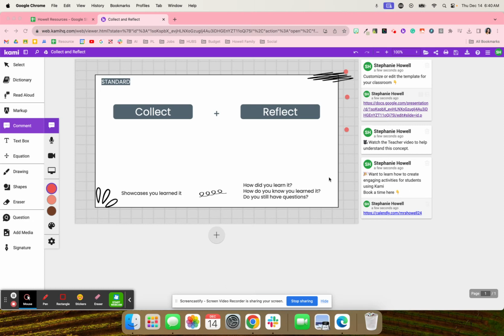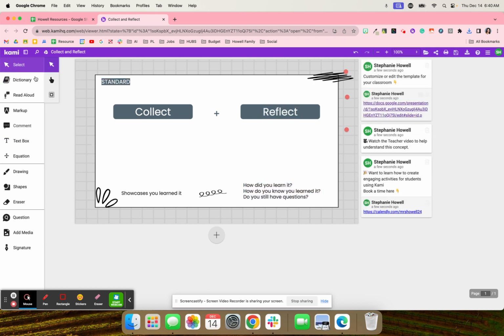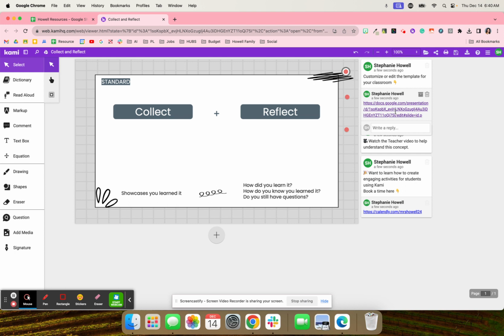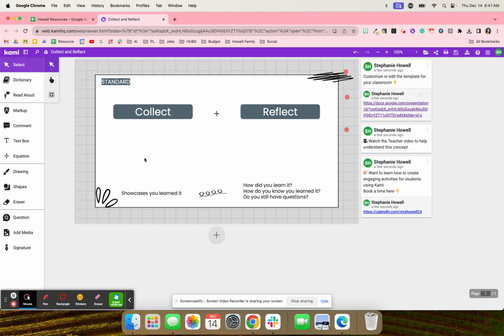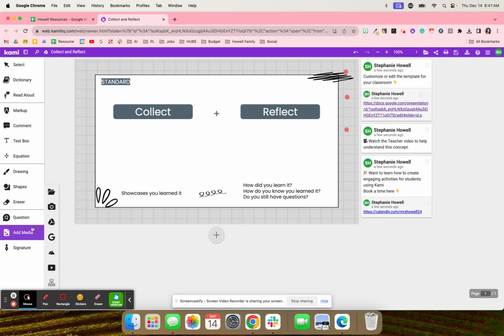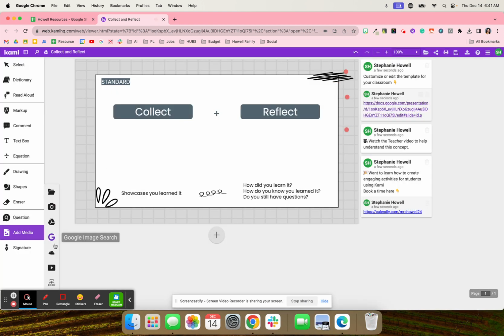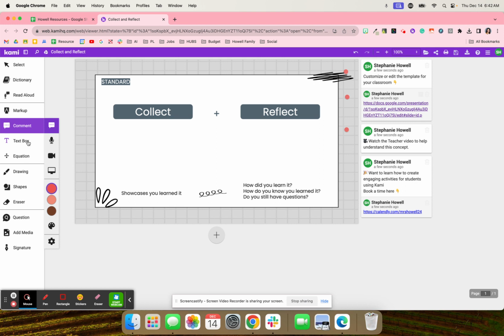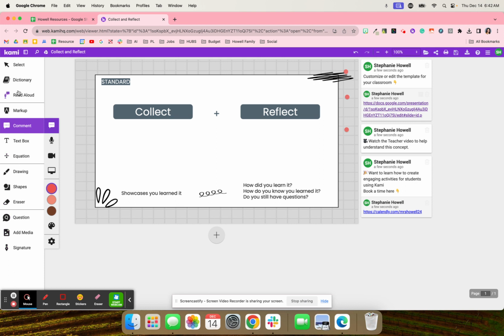Collect and Reflect